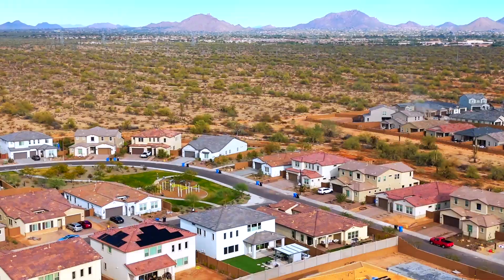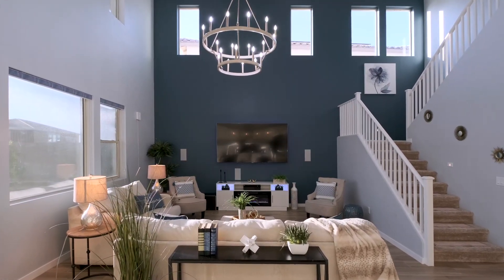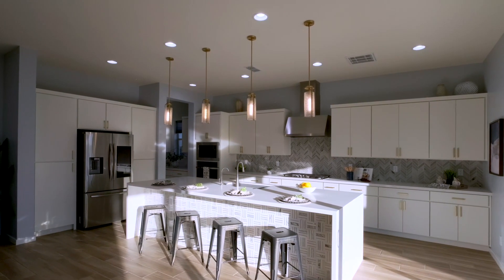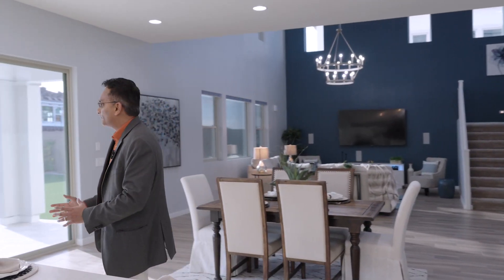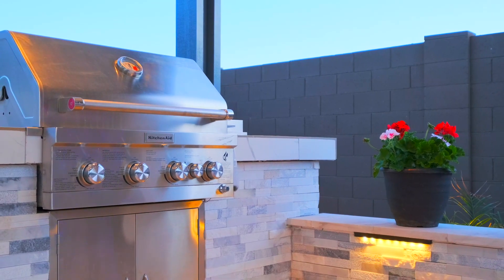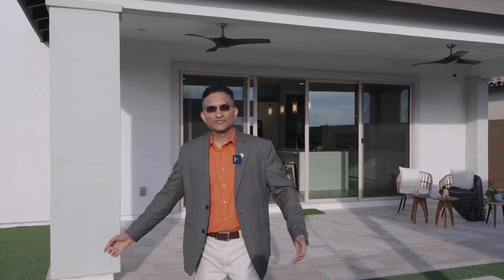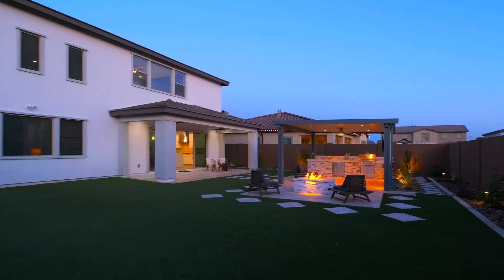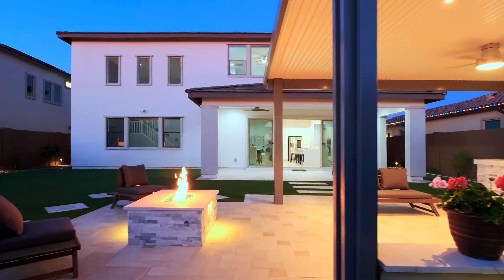Why experts think this home is a steal?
Home prices in Phoenix have been not slowing down.
🔑 Remember, this isn't just about prices or mortgage rates; it's about understanding the dynamics of supply and demand in specific communities.

🤝 Our expert team will guide you through working with experienced real estate professionals to navigate investment pitfalls and secure prime properties in these sought-after locations.